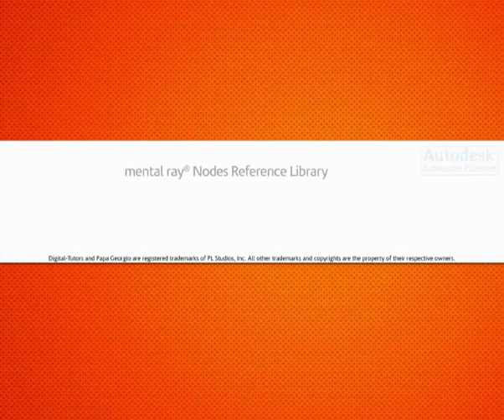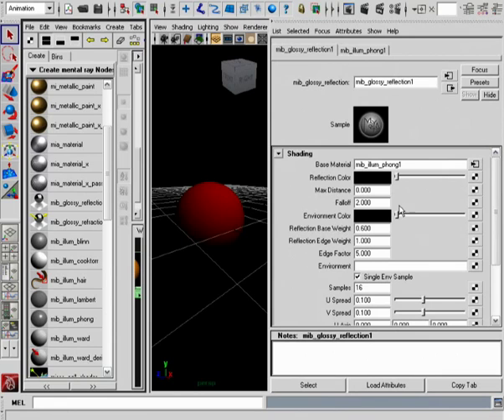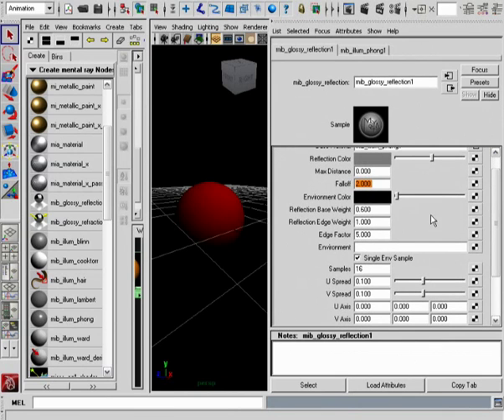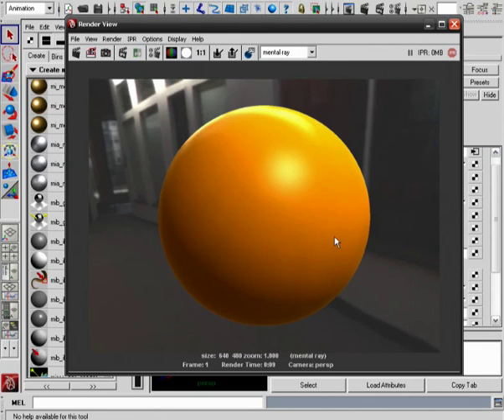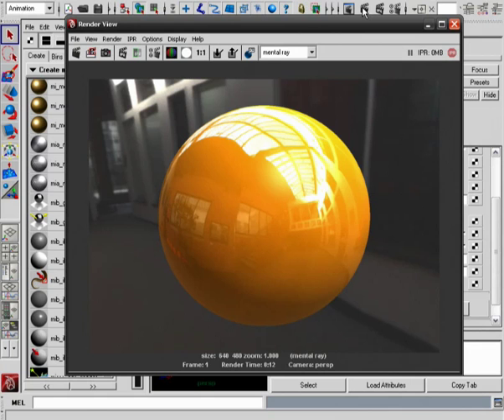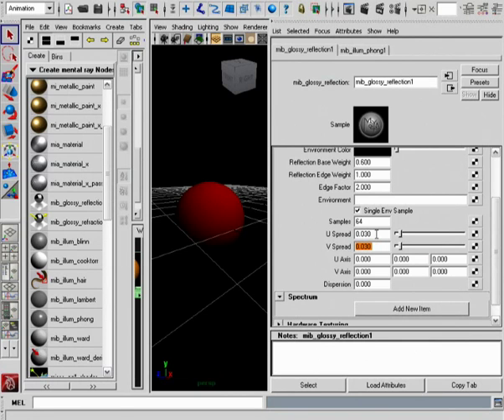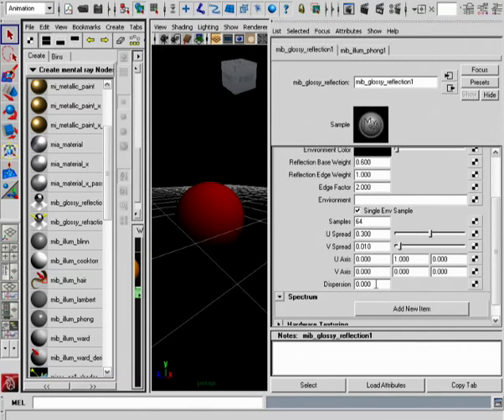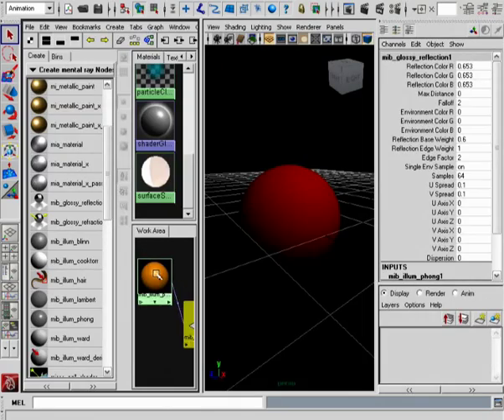093 mib glossy reflect